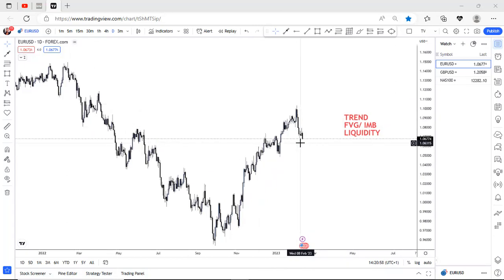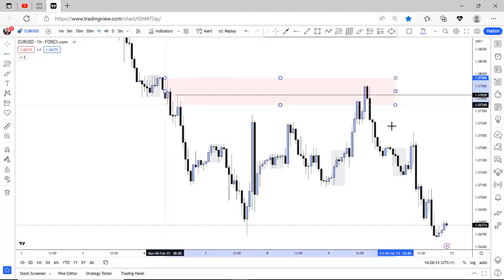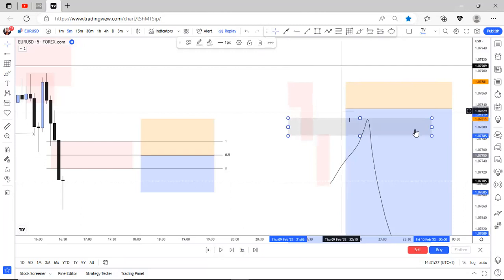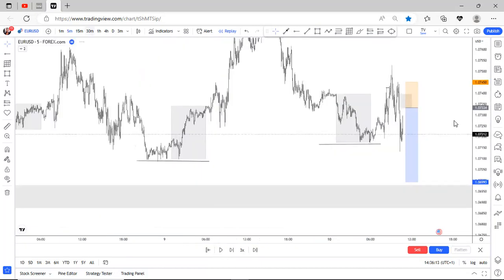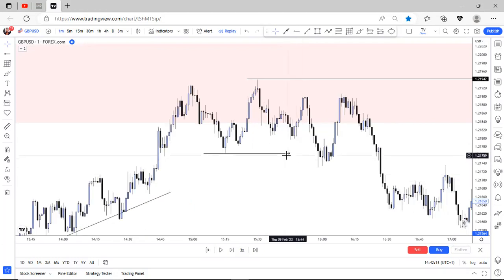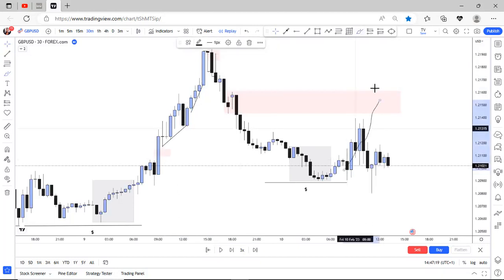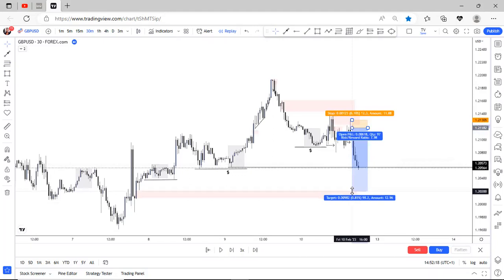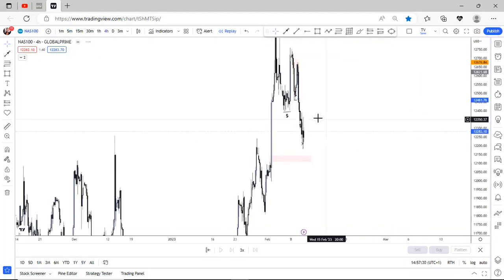Smart Money Concept: Fair Value Gap (FVG) & Liquidity.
In this video, I talked about my updated trading style and the trades I took this last week.
I sincerely hope that this video will be of value to you and trust that you will find the explanation interesting and helpful.
The Academy is open for the year and If you are interested in signing up for Forex Mentorship & Training, all you need to do is pay a one-time fee of $100.
This gives you access to:
 Trading mentorship.